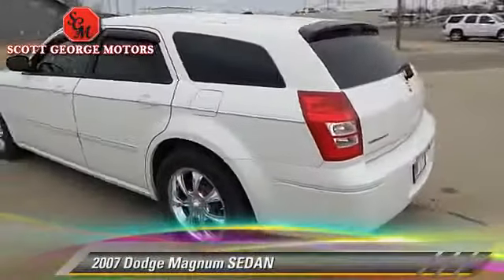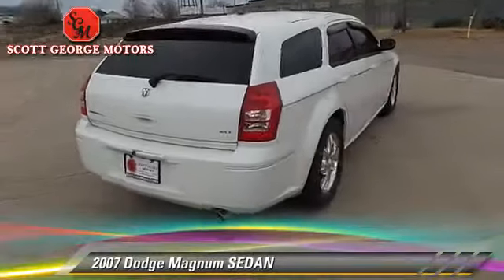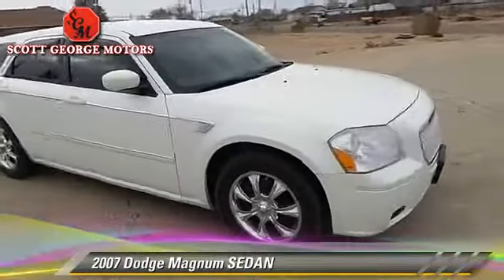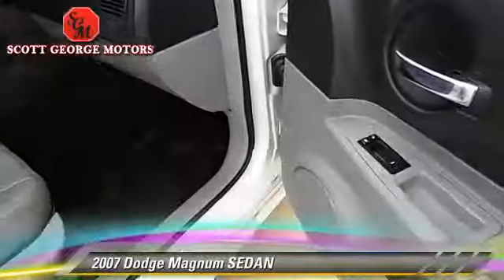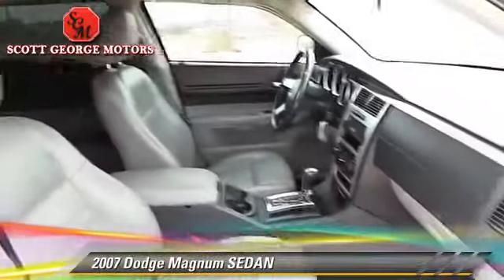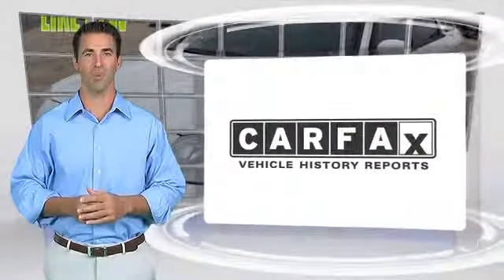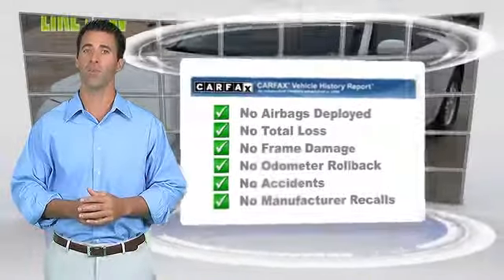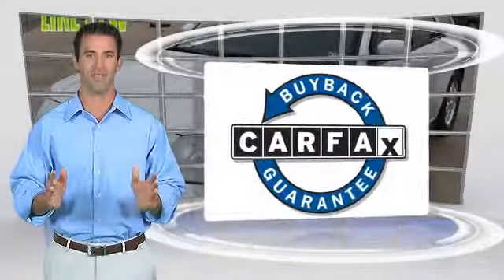Scott George Motors, Wolfforth TX 79382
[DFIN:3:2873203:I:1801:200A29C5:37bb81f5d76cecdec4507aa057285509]